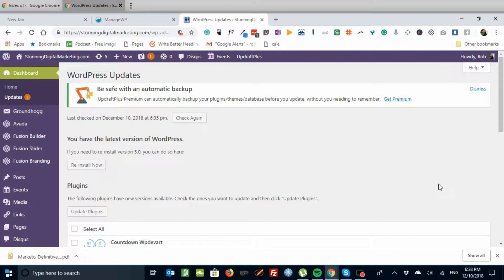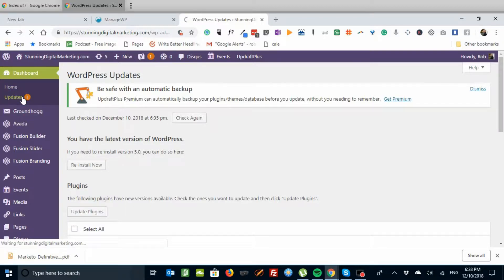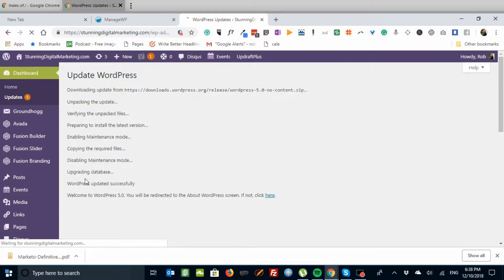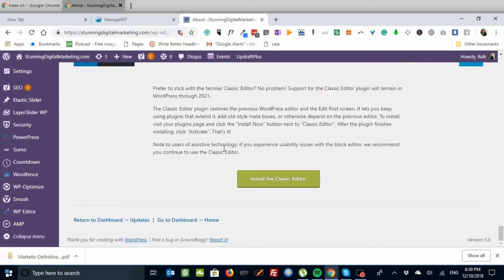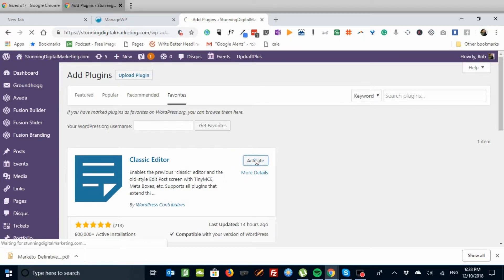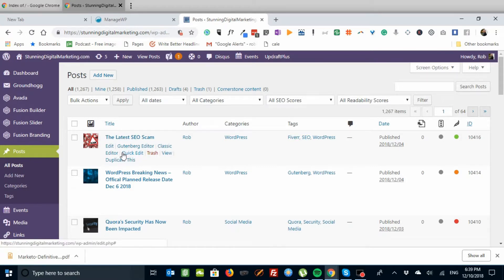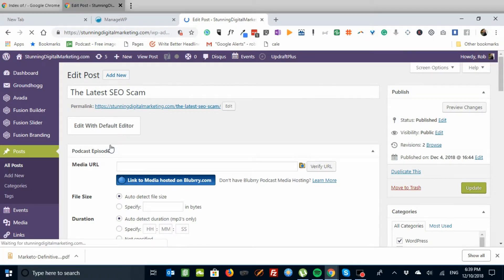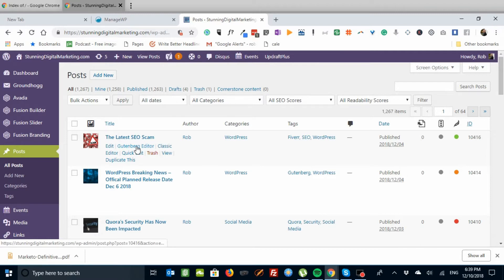Editing With The Fusion Builder With Gutenberg Installed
How to use the Avada Fusion Builder with WordPress 5.0 Gutenberg installed